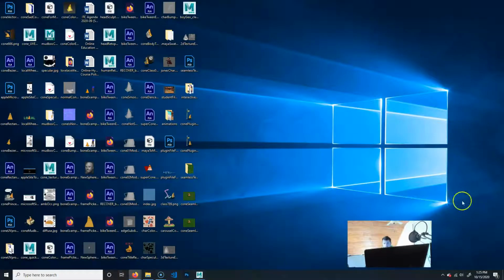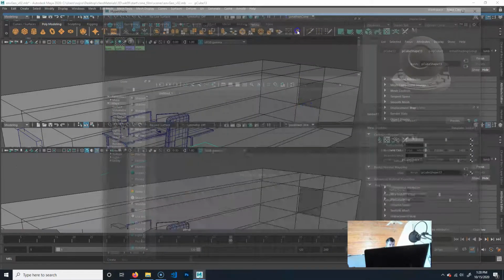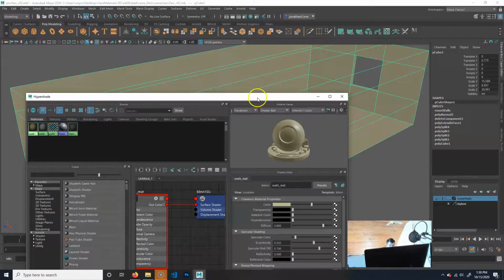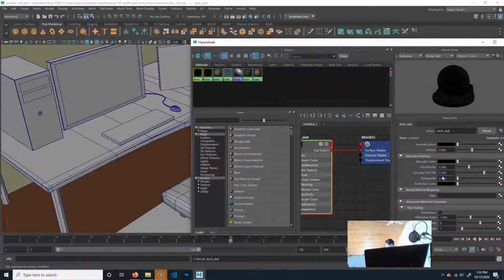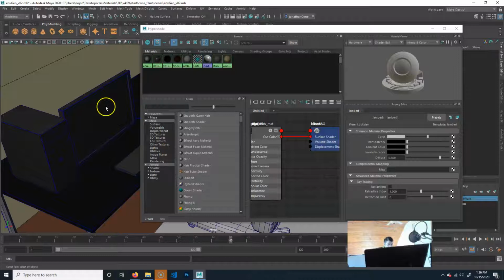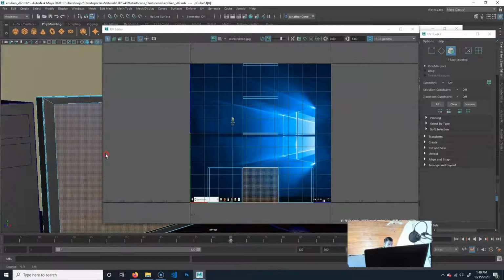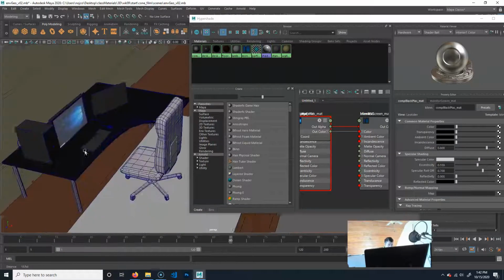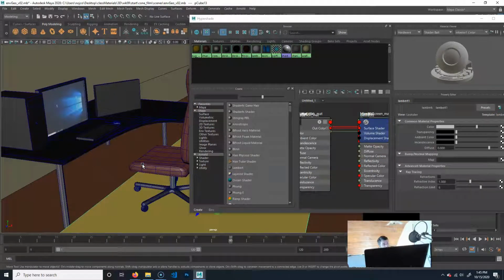Week 09 Environment Surfacing Lab (part 01)